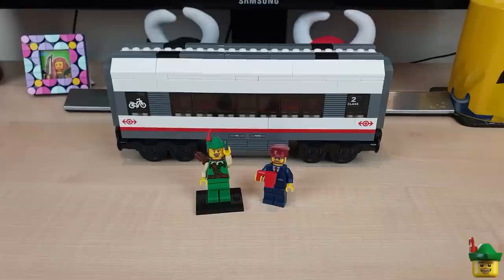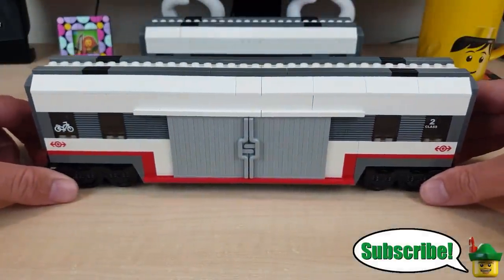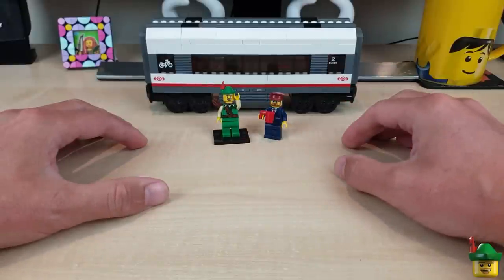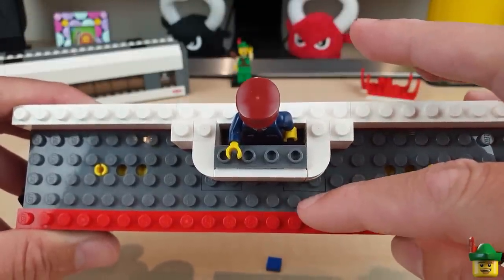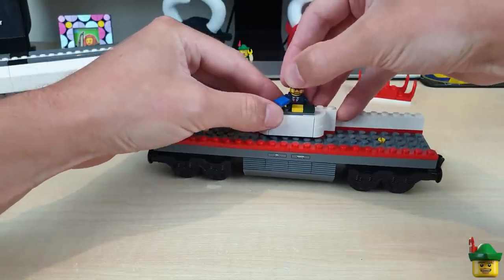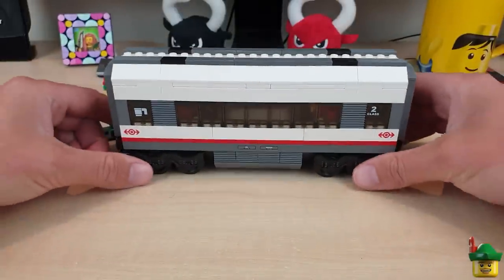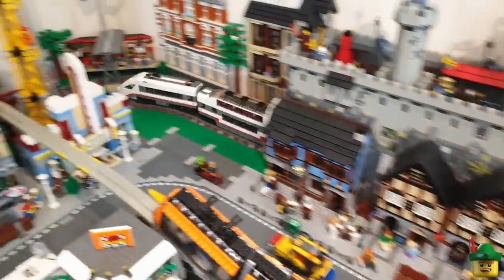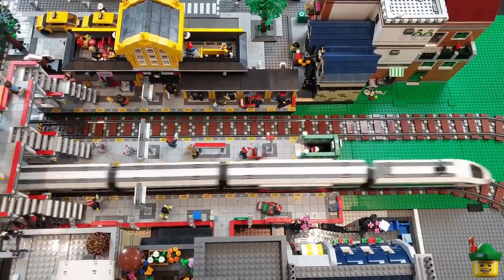LEGO City Update - High-Speed Passenger Train Buffet Car MOC 60051 🚆🏹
I wanted to add a buffet car to my High-Speed Passenger Train (set 60051) so I thought I'd share the process with all of you in case you wanted to do something similar.  The list of bricks required is below!